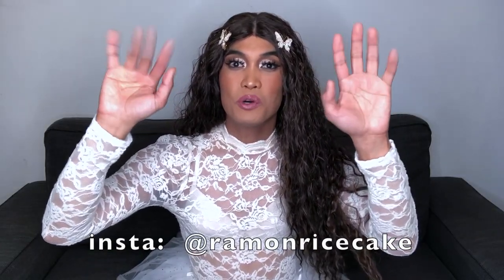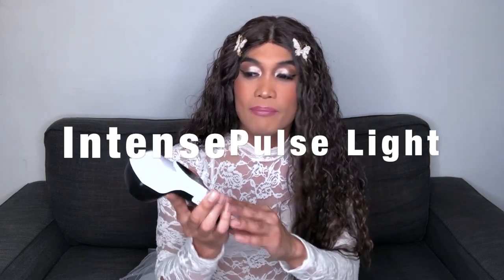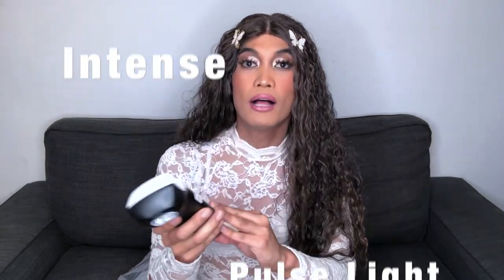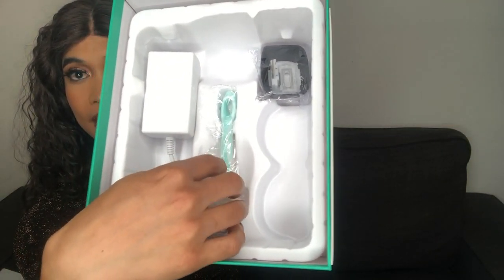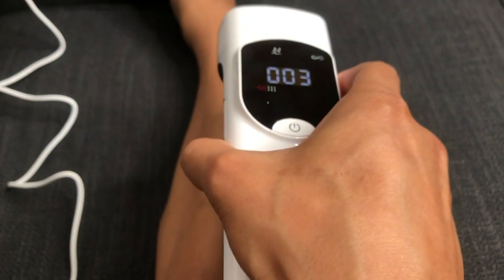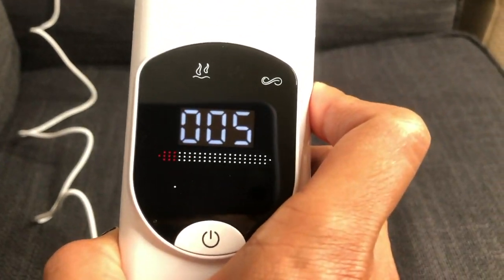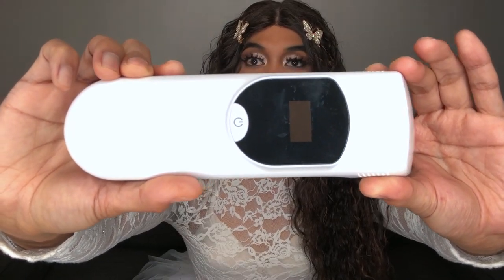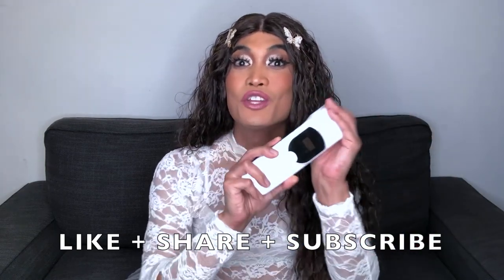Crossdresser Tries Laser Hair Device at Home | MissPeachy's IPL Hair Removal 2 Month Update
Hey lovers and femmes!  Today, I'm reviewing MissPeachy's IPL hair removal device after 2 months of using it!